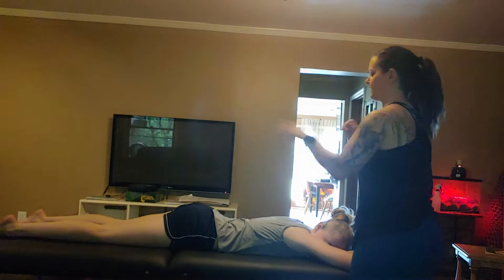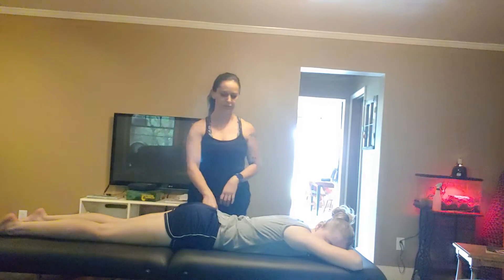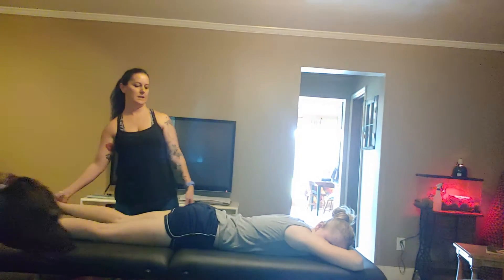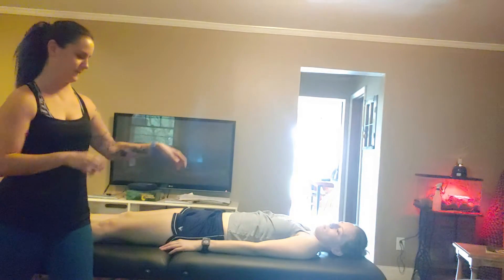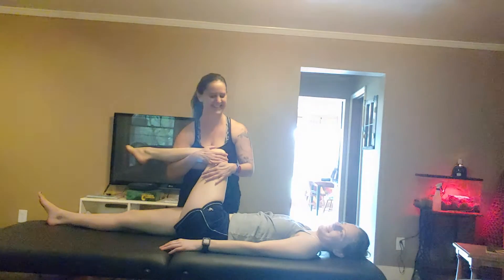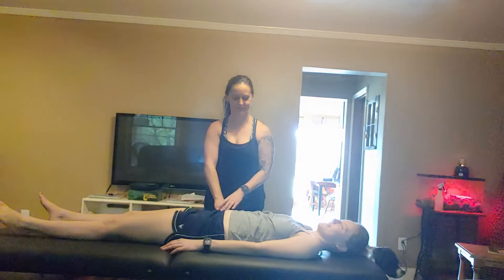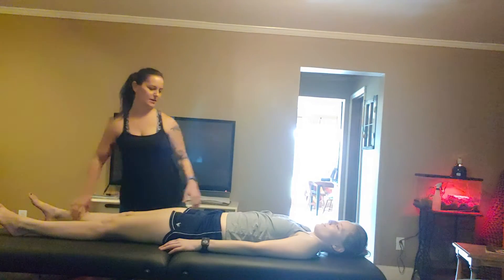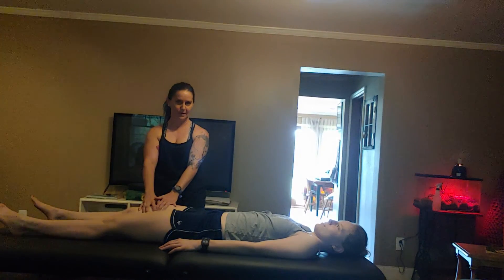L hip flexor protocol part 1